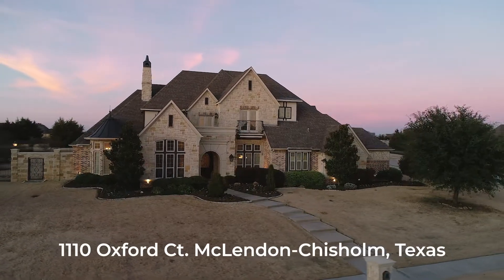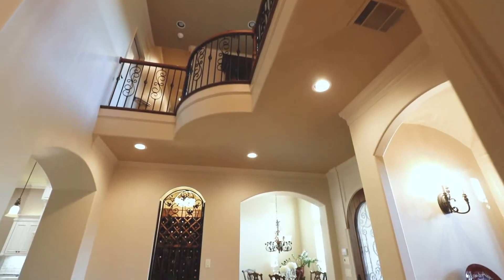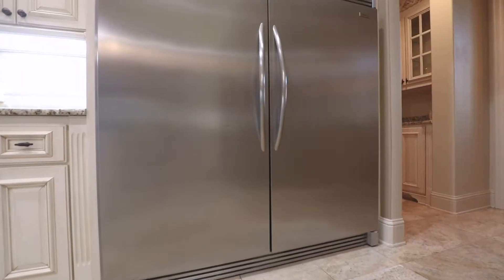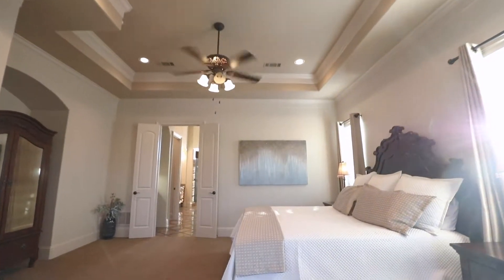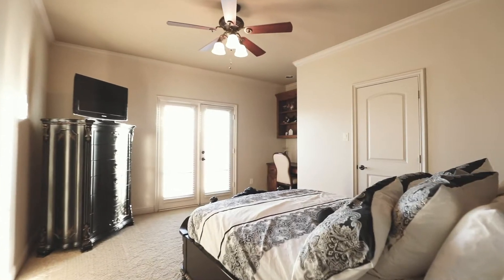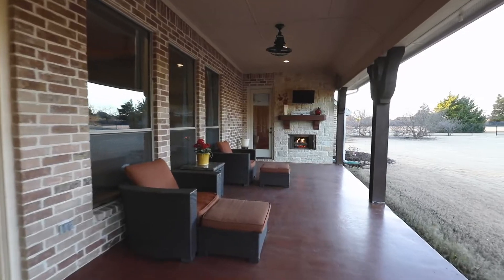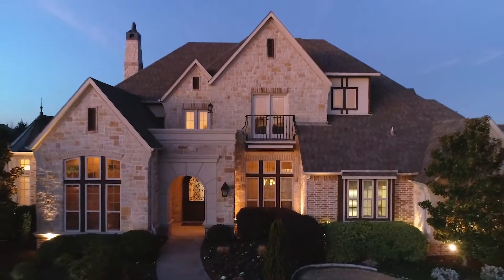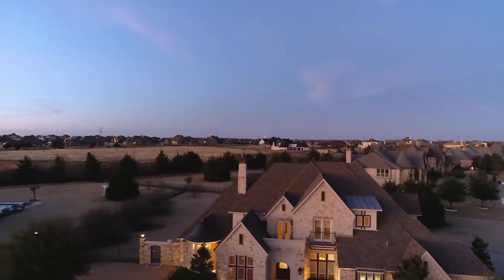1110 Oxford Court, McLendon Chisholm, Texas 75032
🌟 Luxury Listing by 🌟 Danny Perez
📍Located in McLendon Chisholm, Texas
Exquisite estate on a beautiful 1 acre corner lot in one of Rockwall County’s most prestigious gated communities. This masterfully planned home boasts grand entry with soaring ceilings. Stunning chef’s kitchen, granite countertops, stainless steel appliances including built in commercial sized refrigerator and freezer and beautiful custom cabinetry will make you look forward to entertaining and hosting your next holiday party. Oversized family room with walls of windows offering tons of natural lighting. Gorgeous Master suite with inviting sitting area and ensuite with large jacuzzi soaking tub. So much more to this stunning home! Call to schedule your private tour!

With this 3D tour you can see it ALL and never miss a thing. Try it!